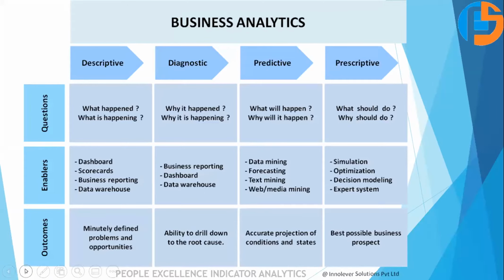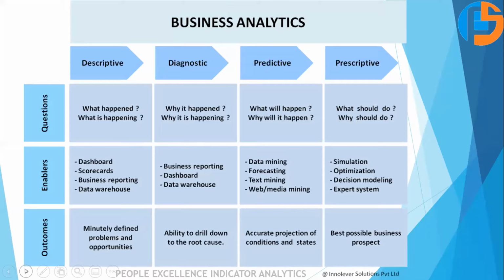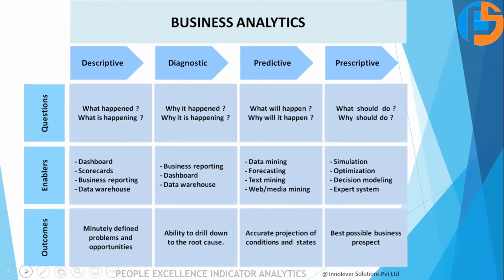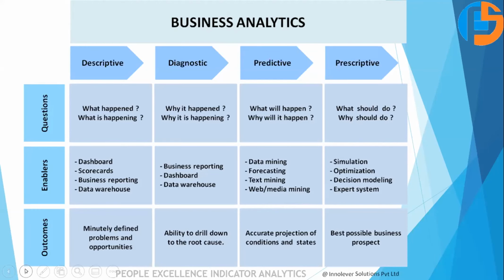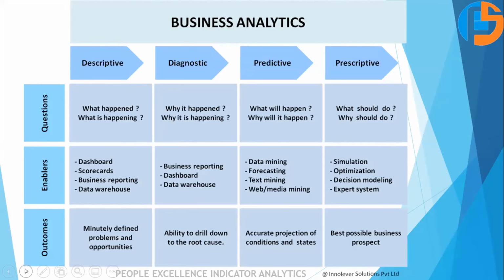Business Analytics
Data Science Bootcamp by Subhashini Sharma Tripathi